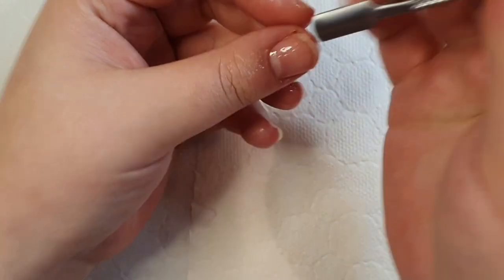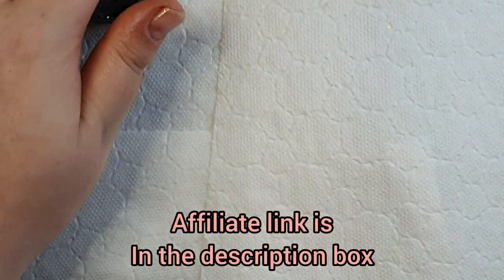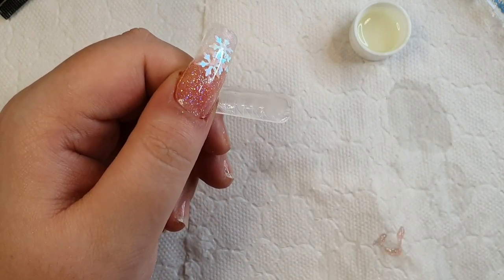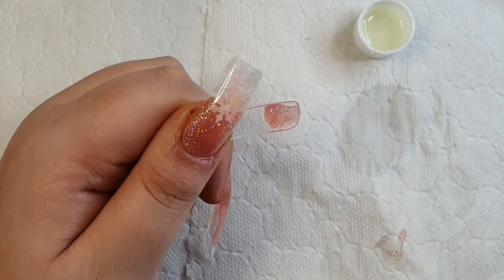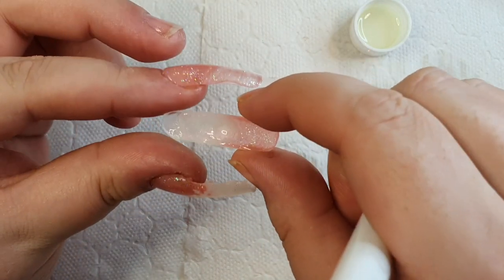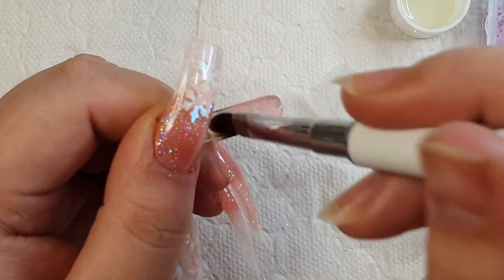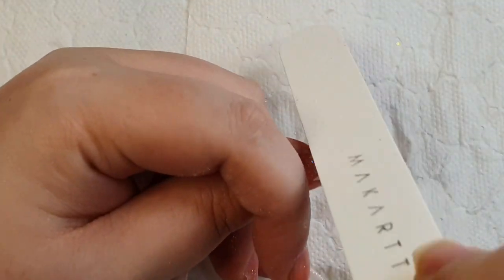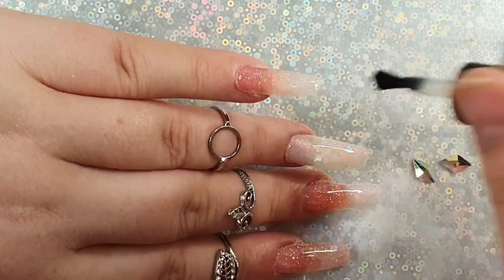Baby Boomer Nails using DUAL FORMS & POLYGEL!YAYOGE GLITTER POLYGEL! ENCAPSULATING using DUAL FORMS!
Baby Boomer Nails using DUAL FORMS & POLYGEL! YAYOGE GLITTER POLYGEL! HOW TO ENCAPSULATE using DUAL FORMS!

Todays video I show you how to do baby boomer nails using dual forms, using yayoge glitter polygel and also how to encapsulate using dual forms also!

Kit(s)/Product(s) I used in this video-

Gel X aliexpress dupe full cover tips-

& down below!